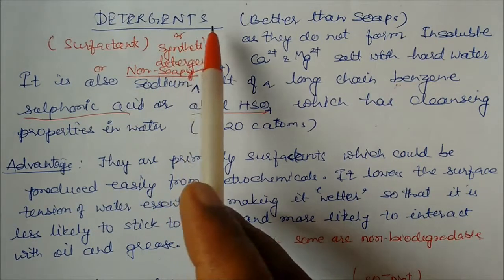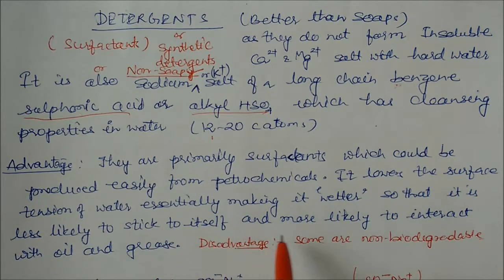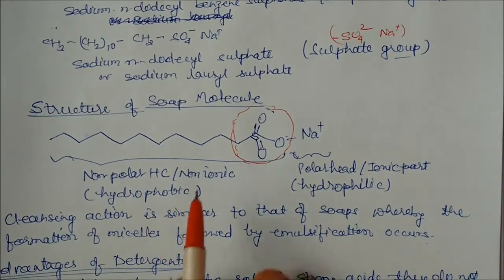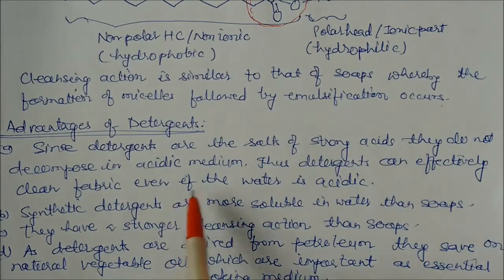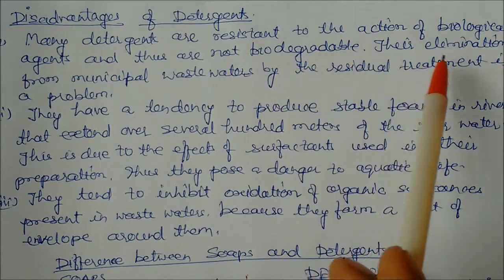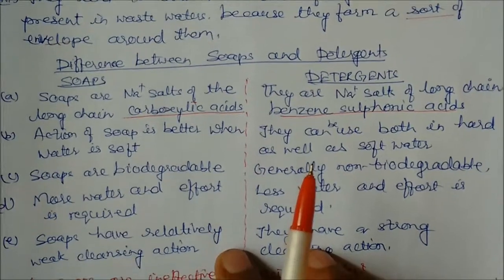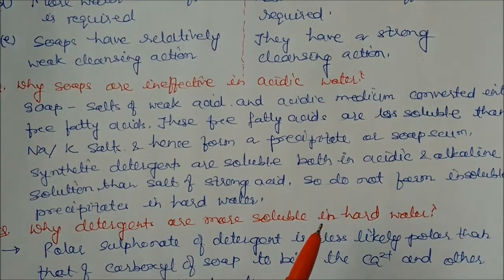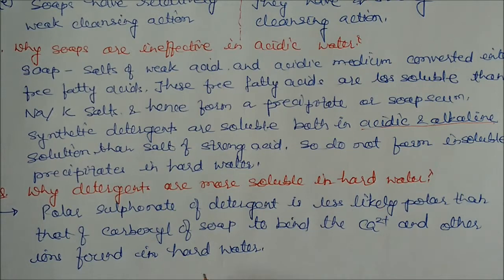Carbon and Its Compounds :-Class 10 Lecture notes 13 (Detergents) Chemistry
defination
Structure of molecule
Advantage and disadvantages